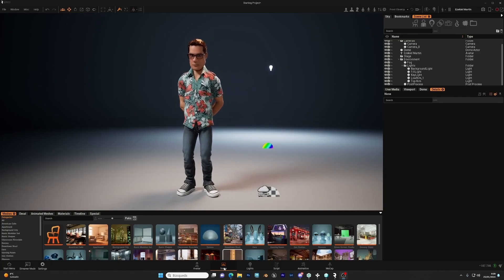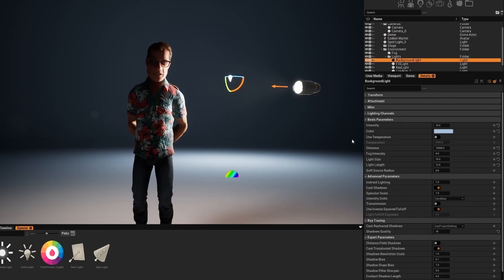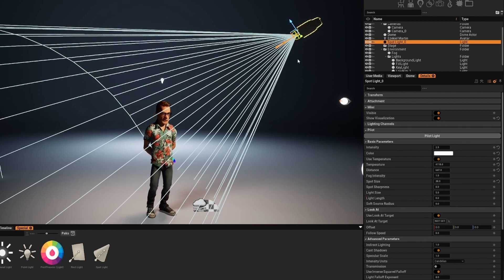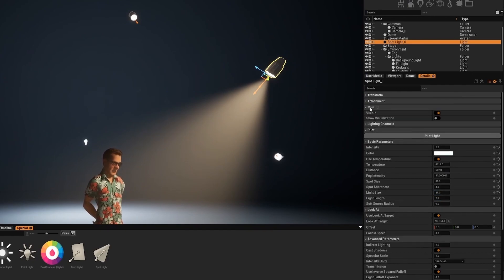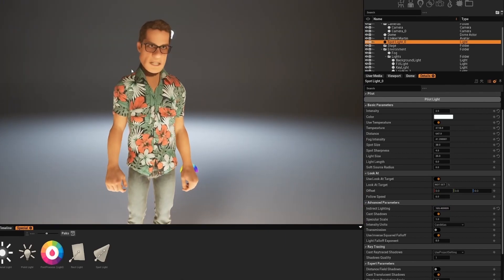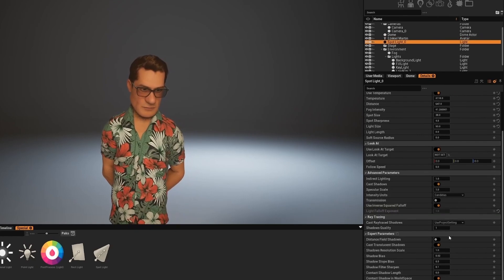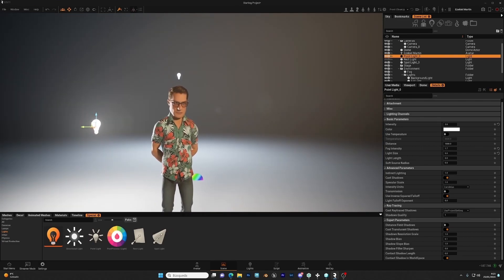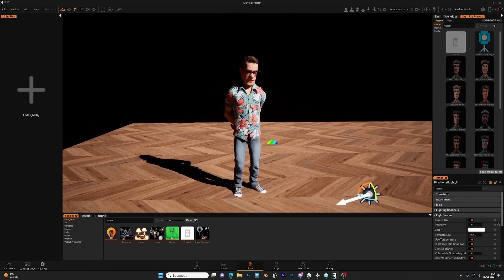Learn how: Set up the basic lights in Replikant.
Learn how to set up the basic lights in Replikant. Lights in Replikant are ray tracing-based and produce great results.

We're excited to announce that Replikant Early Access is now available on the Epic Store! Replikant is a 3D animation platform designed to simplify the complexities of 3D setup, allowing you to focus more on your creativity.